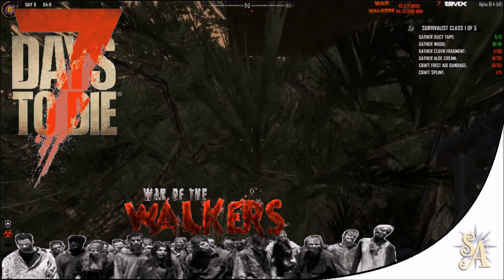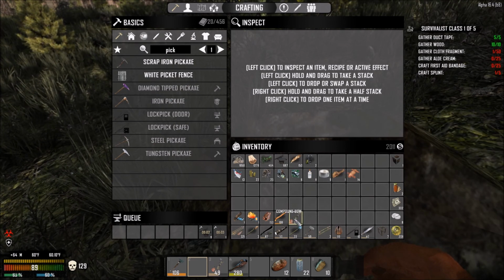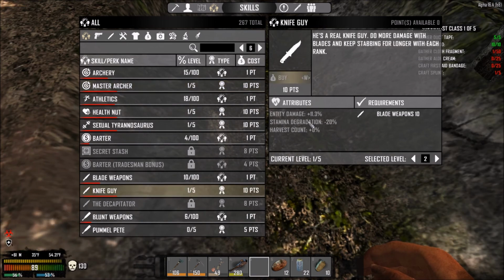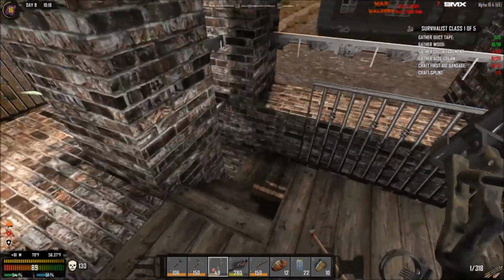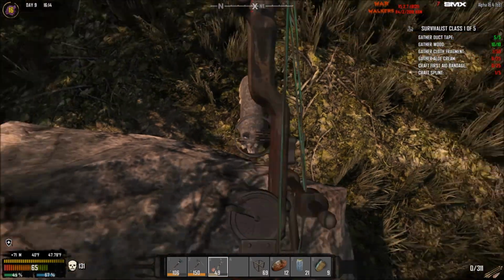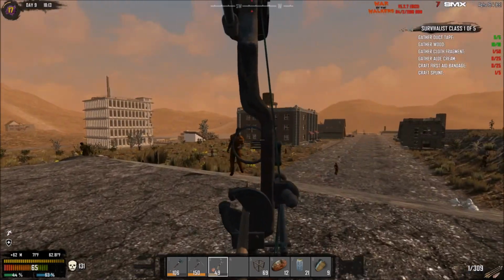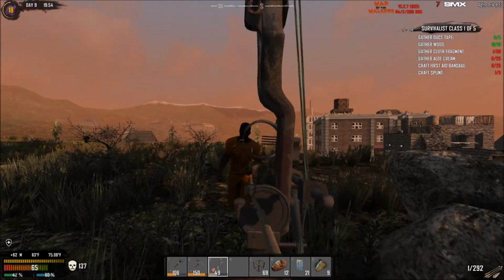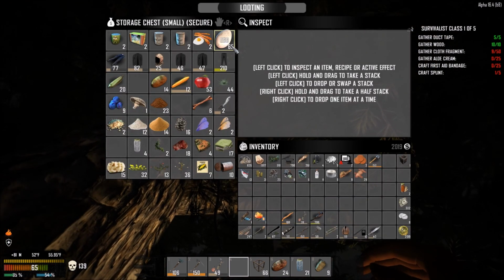7D2D: War Of The Walkers #9 - Forging, Farming, & Prison Outbreak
We set up a clay pit, set the forge running to craft a hoe and arrow-heads, clear a patch for a farm, and meet a very specific horde...